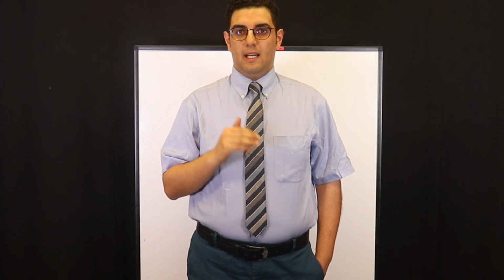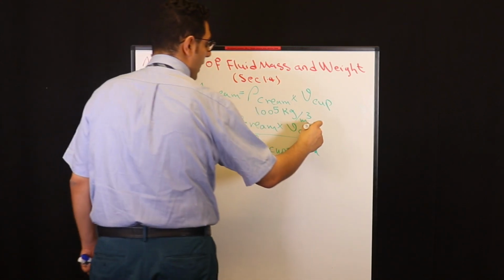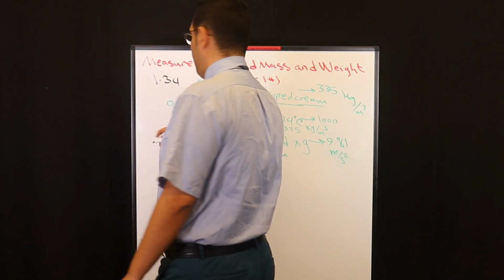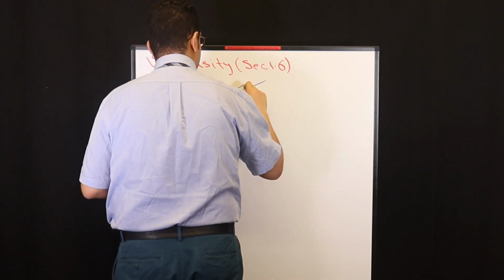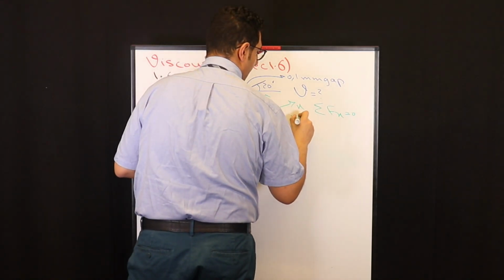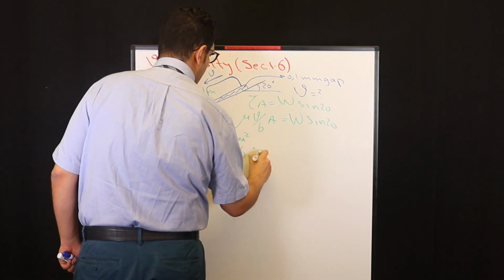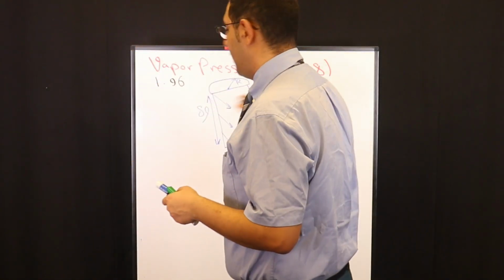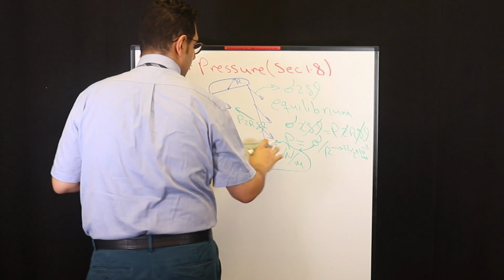Fluid Mechanics 1 - Problem Solving 2 - Chapter 1 - Sec 1.4 to 1.9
Text Book: Munson - 6th Edition

In this video three following questions are solved:

1. Sec 1.4: Measures of Fluid Mass and Weight, Question Number: 1.34

2. Sec 1.6: Viscosity, Question Number: 1.64

3. Sec 1.8: Vapor Pressure, Question Number: 1.96

Do not hesitate to provide your questions, I would delighted to answer them

Communicational paths are provided at the end of this video